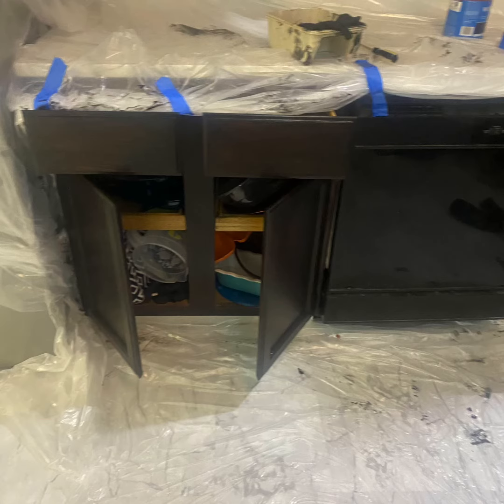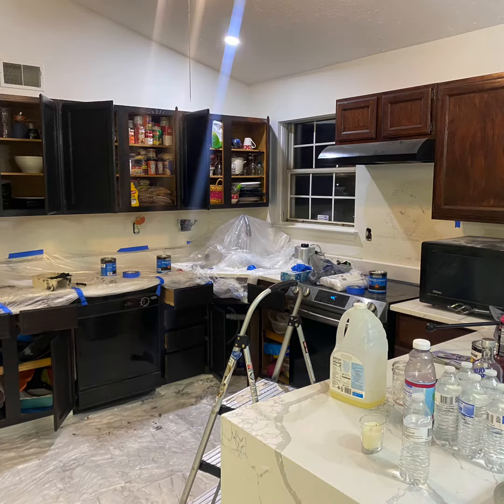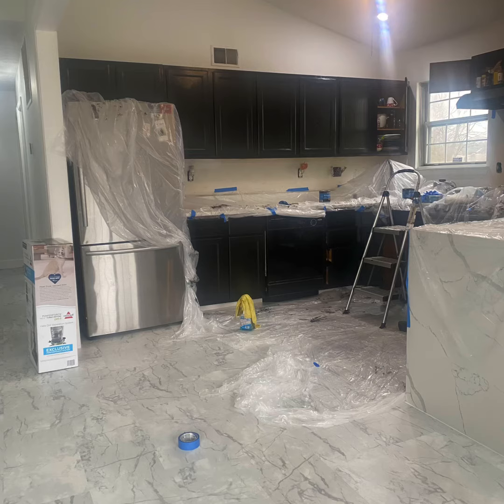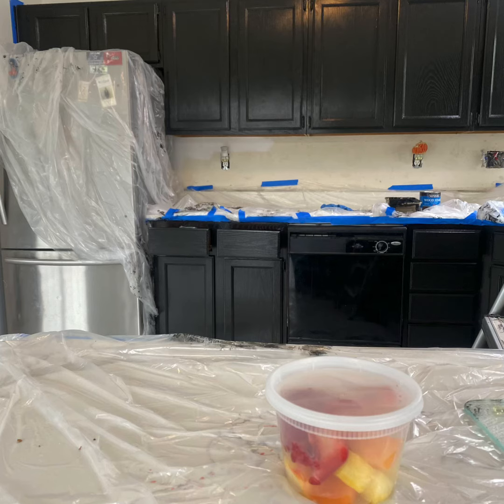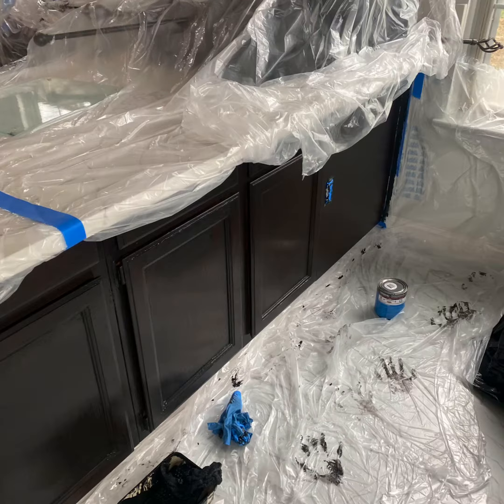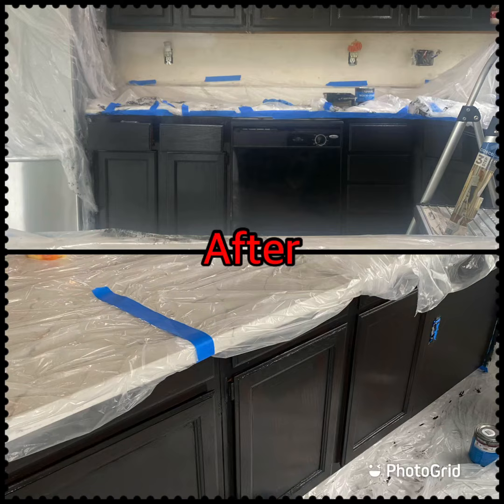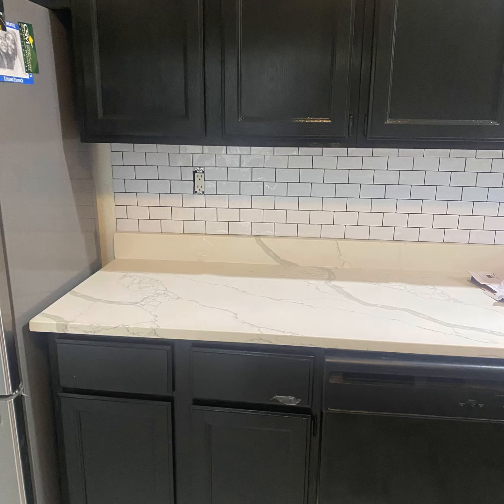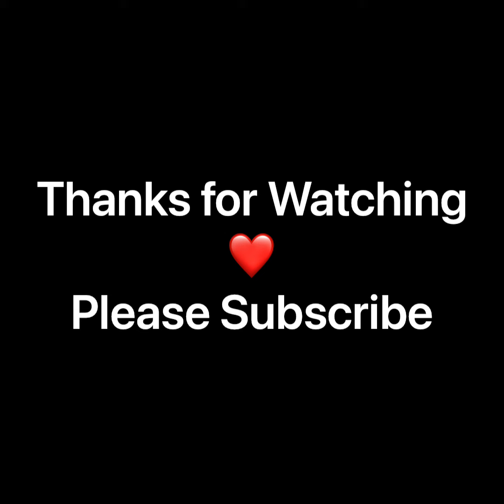Day 11: Home Remodeling Project ❤️ Staining Kitchen Cabinets & Starting the Backsplash